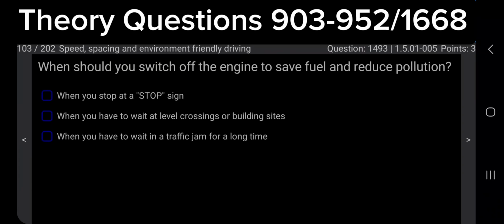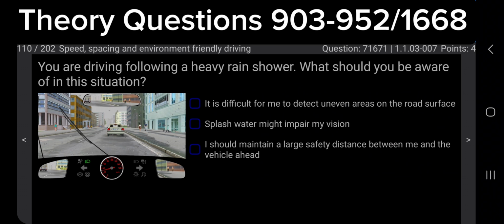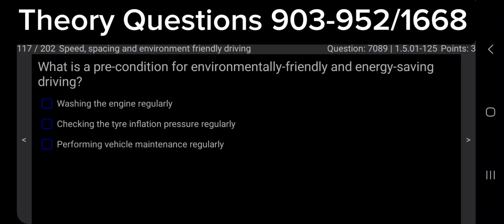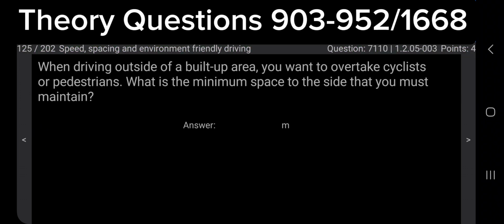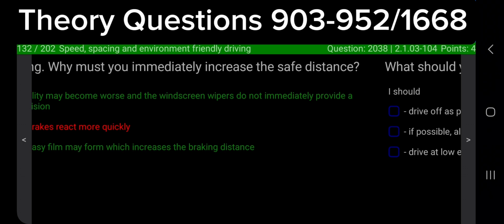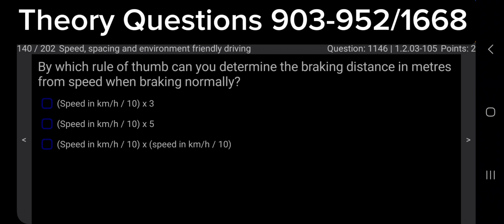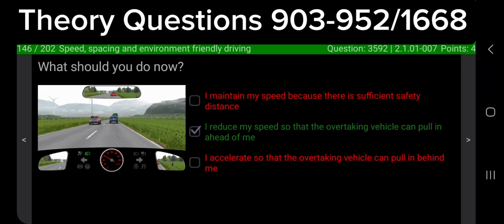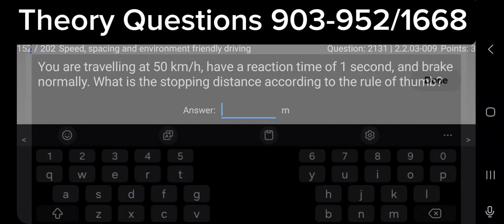Germany Driving License Theory Questions preparation 903-952/1668